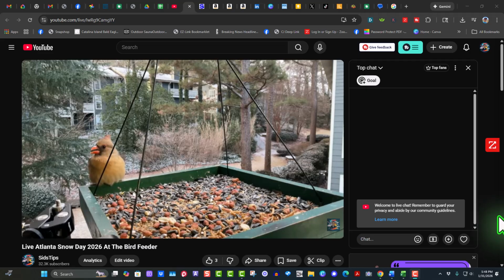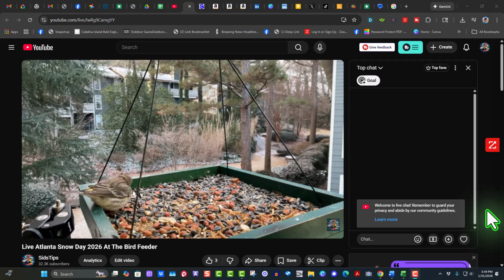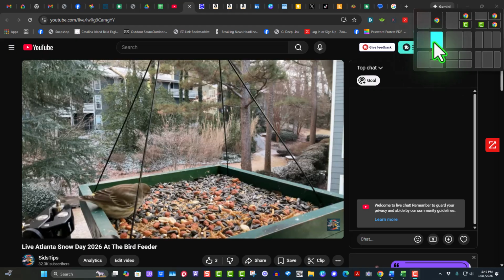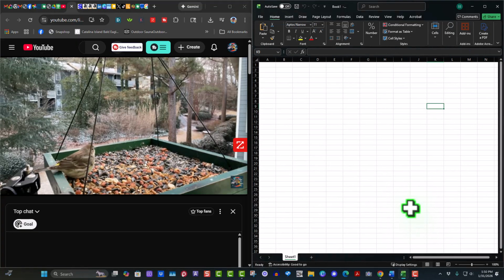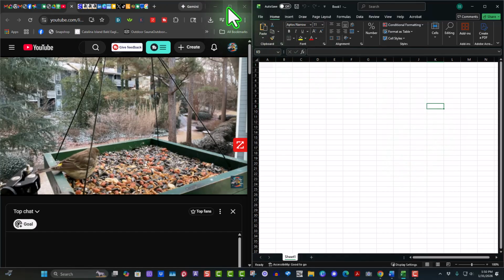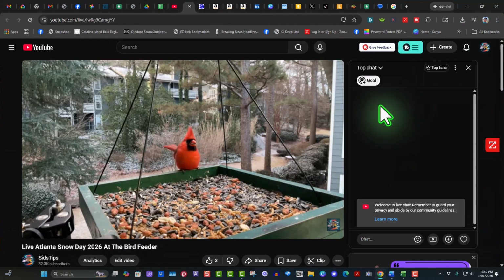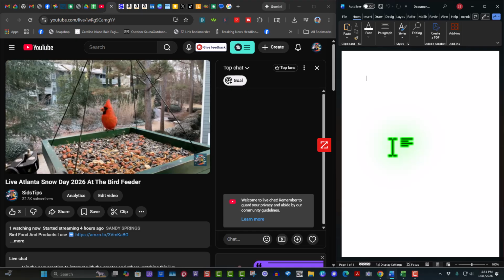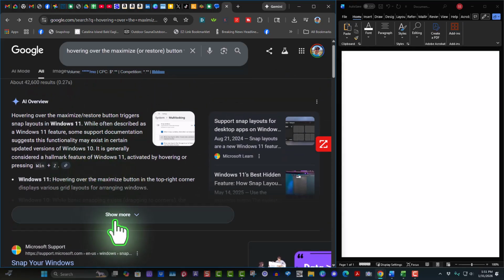How To Use Multiple Windows On One Screen In Windows 11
Windows 11 call this snap layouts and I share in this short video how to use it to make multiple windows on one screen.

Microphone used in the video ➡️